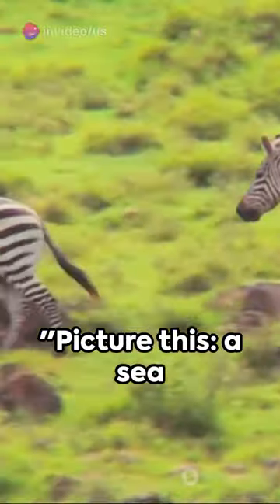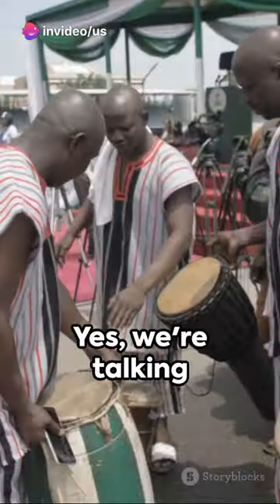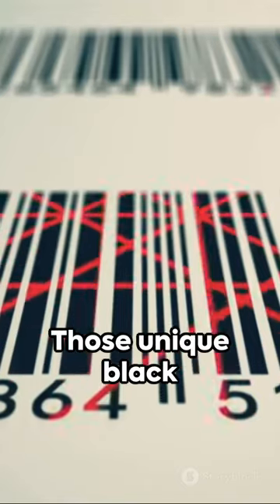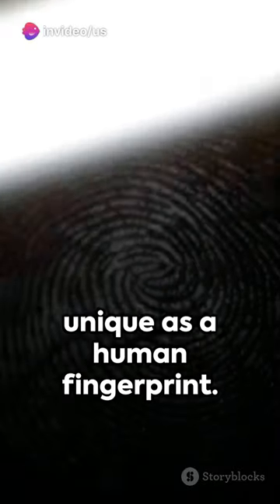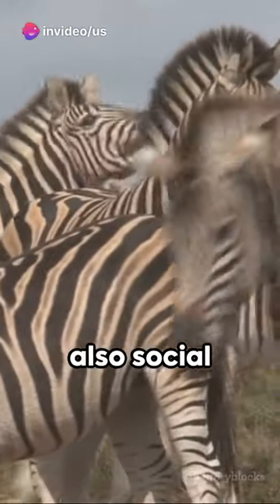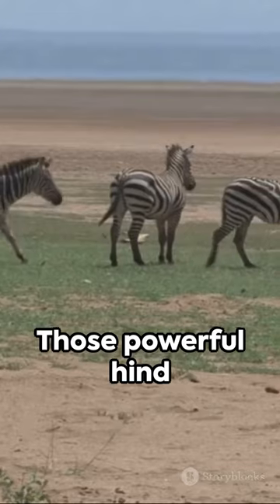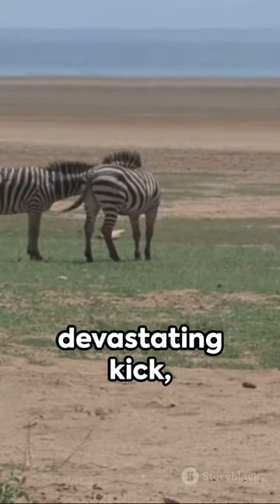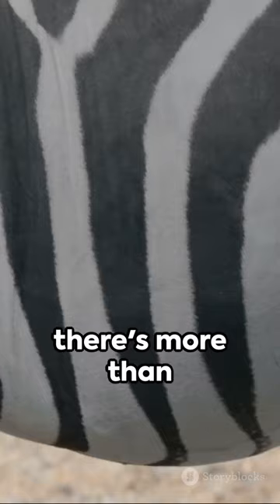Plains Zebra Stripes of the Savannah, Wild Animals